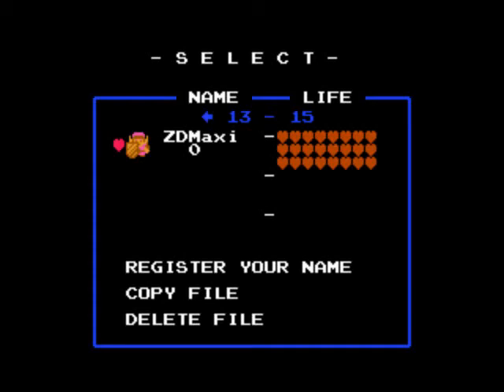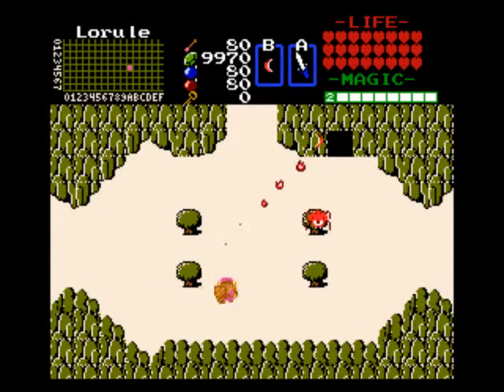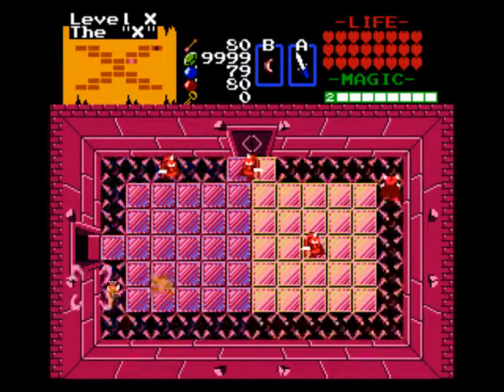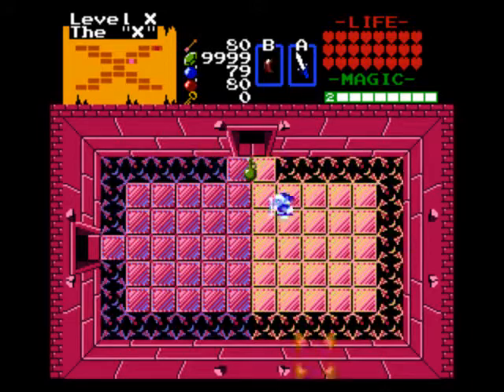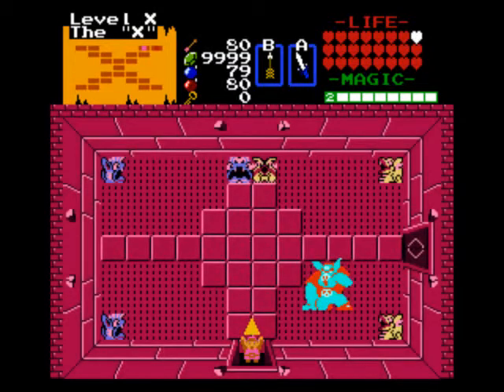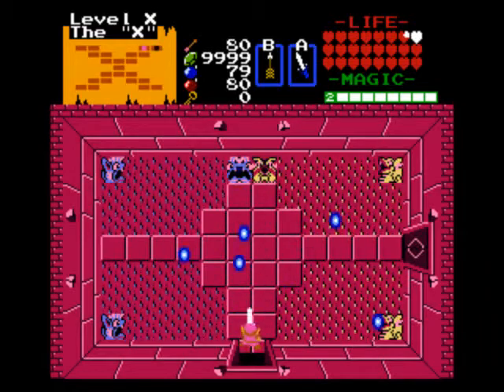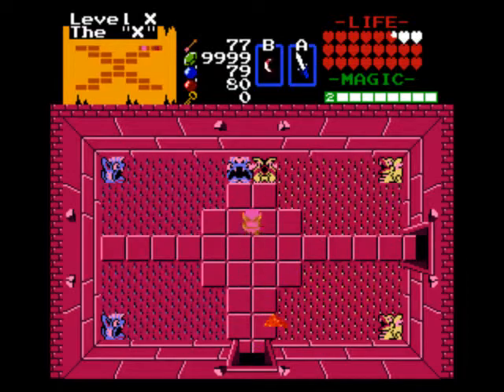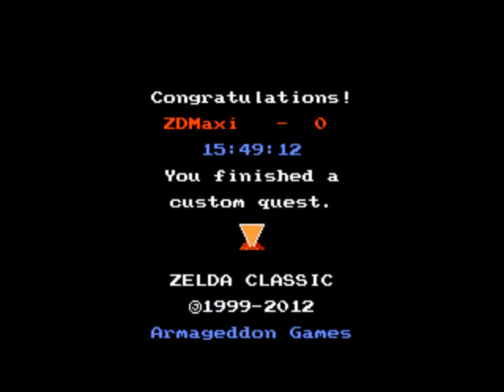Zelda Classic - Maxi Quest - 38 - Now To Save Zelda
Time to finish things off